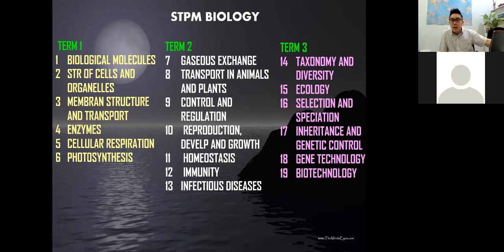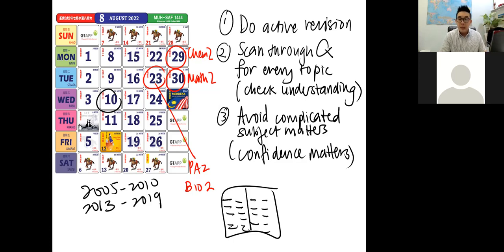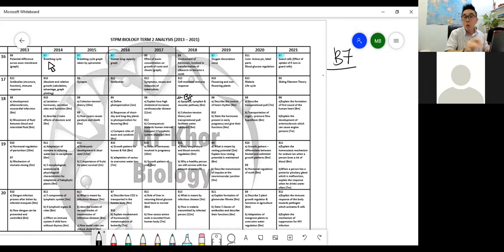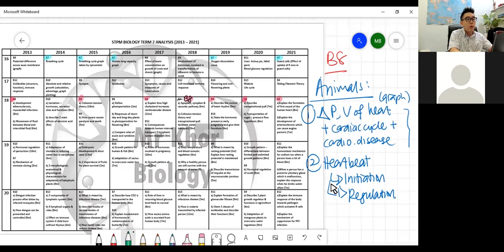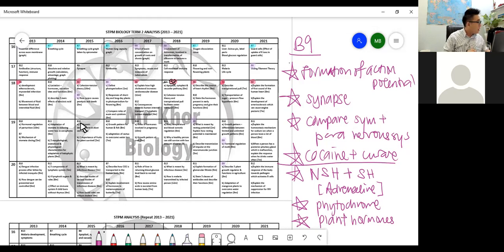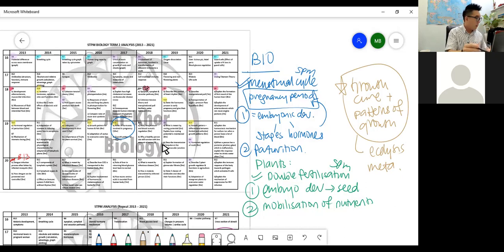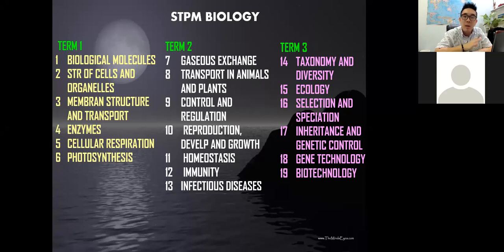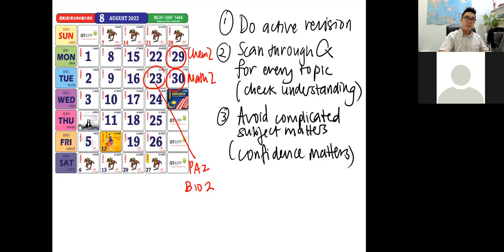STPM Biology Sem 2 Topical Analysis for 23/8 Exam (Handout in link below)